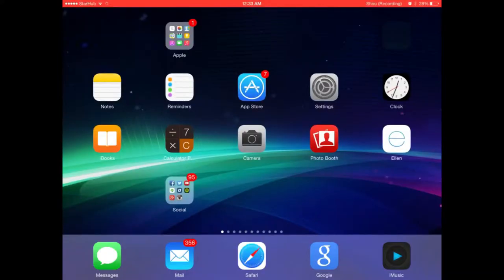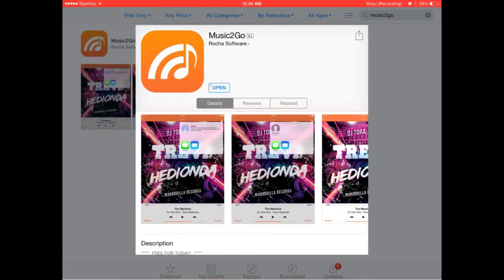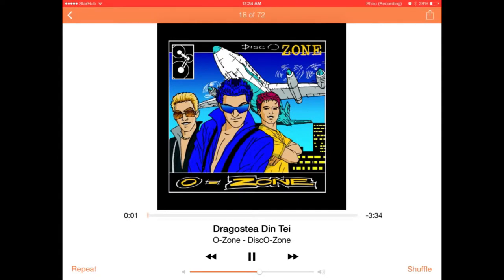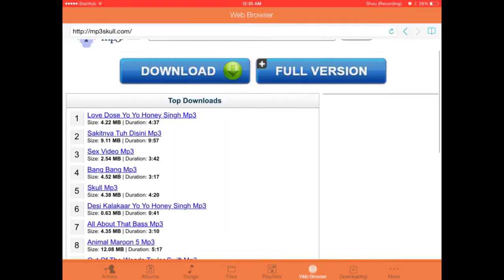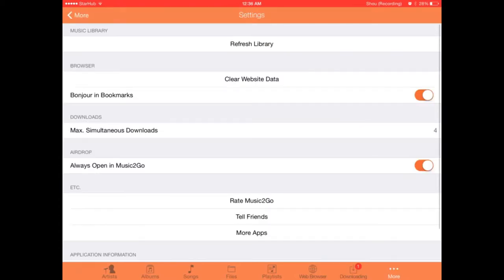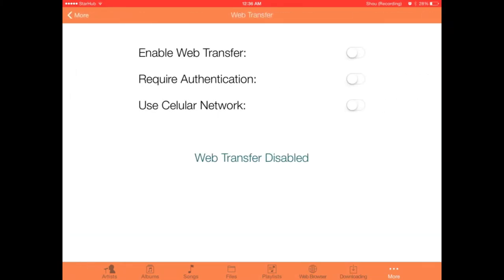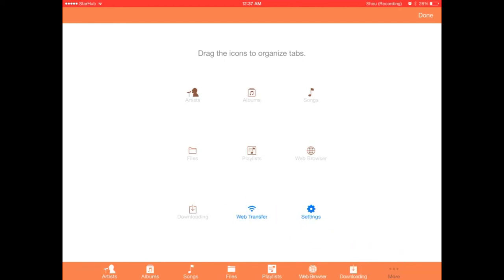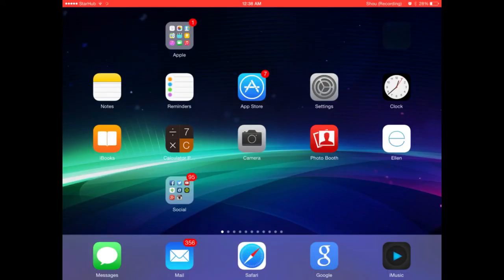Download and Share Music on your iOS Device!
Android has the ability to download music and so does iOS. While the stock music app won't allow you to share or download songs, this app will!